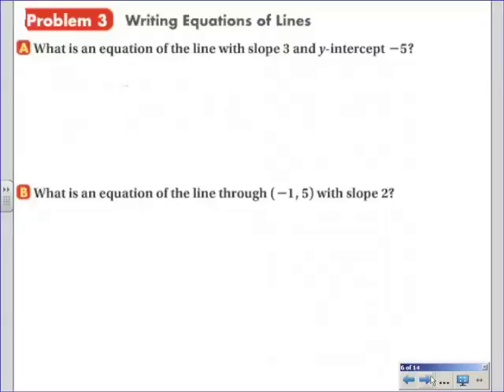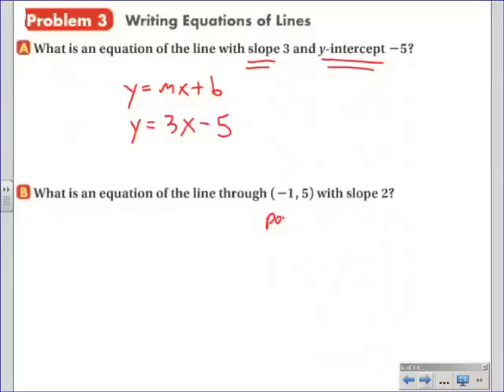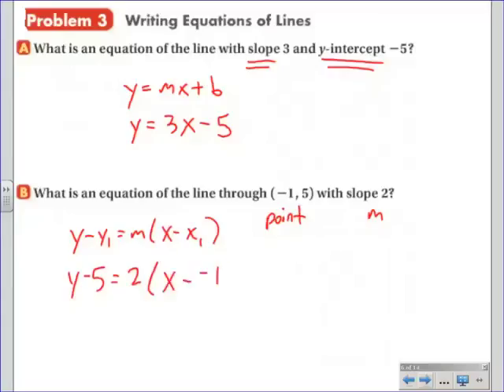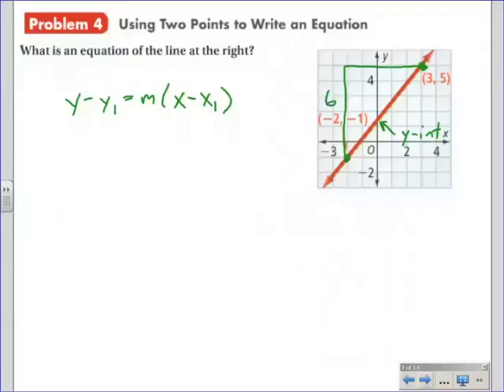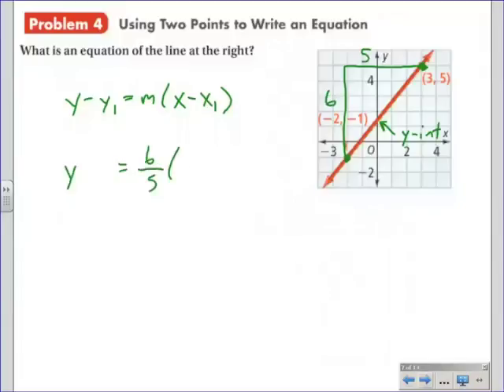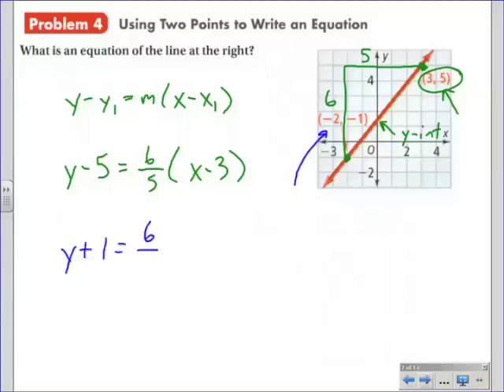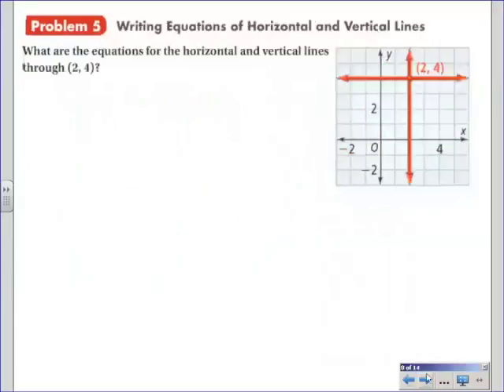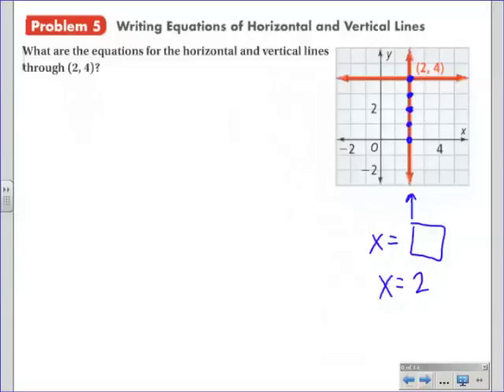Writing Equations of Lines